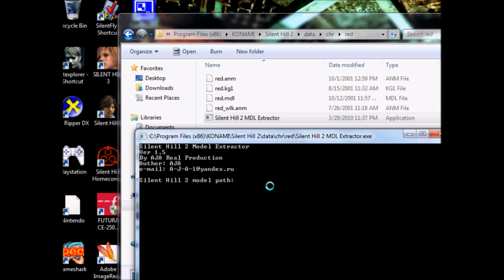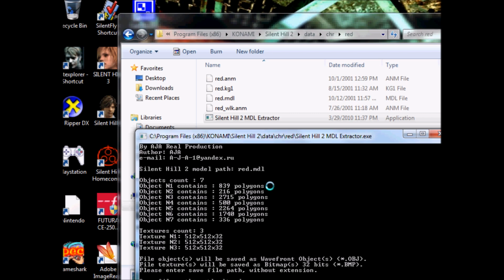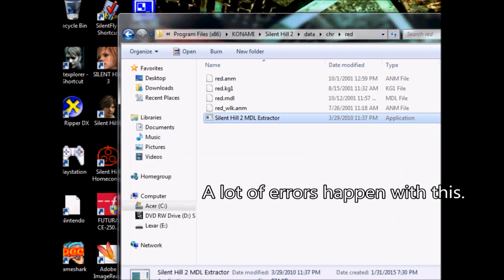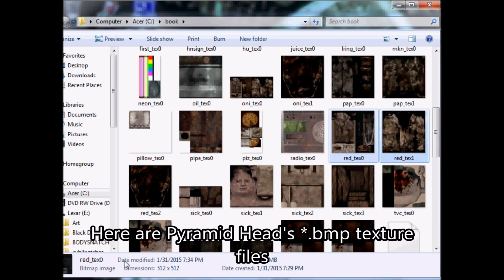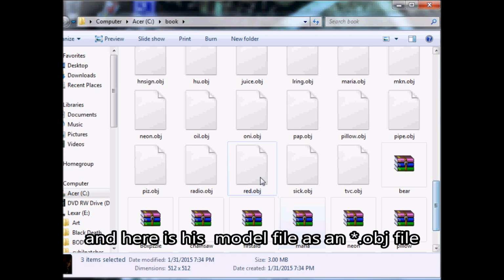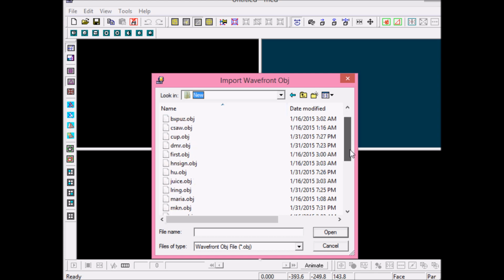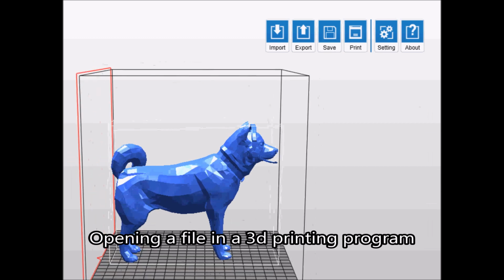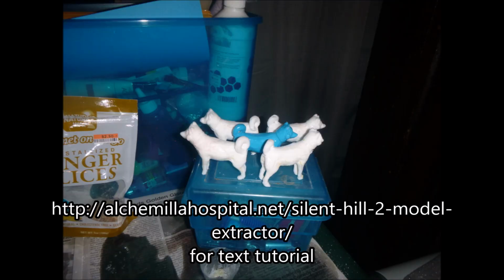Silent Hill 2 model extractor